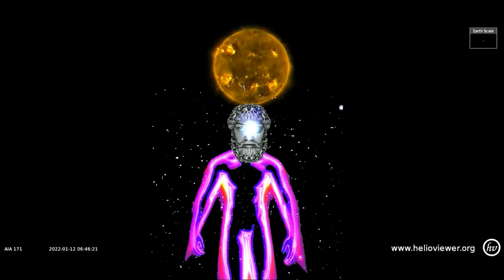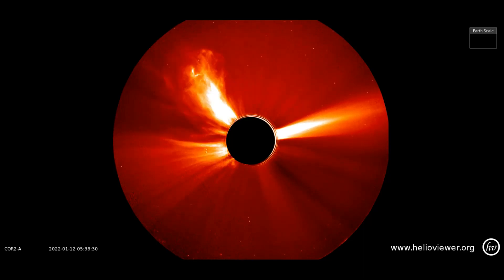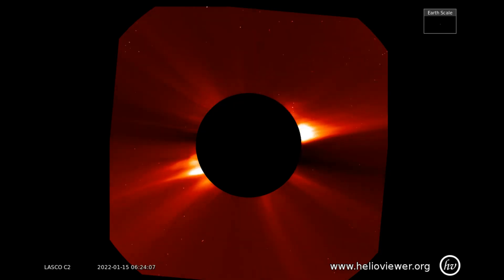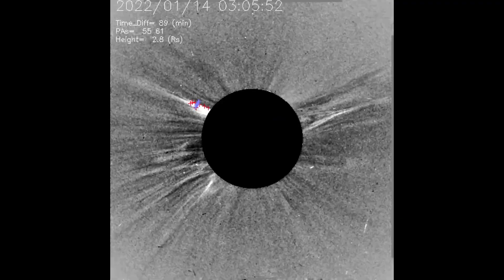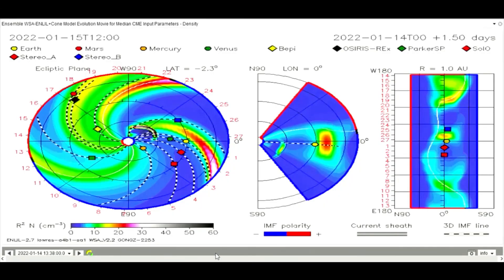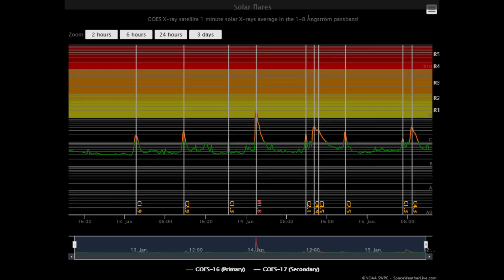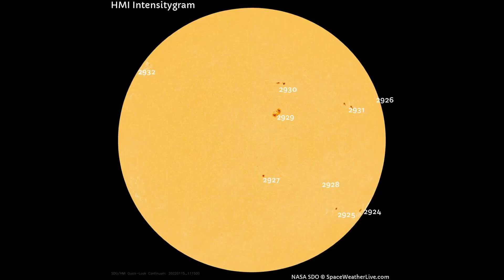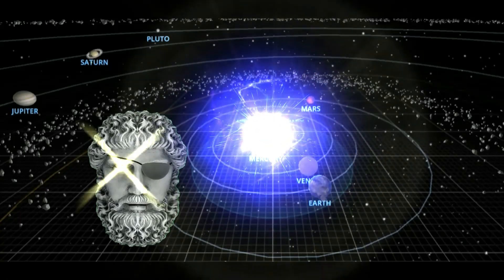Watch these large M flares and CMEs erupt from the sun